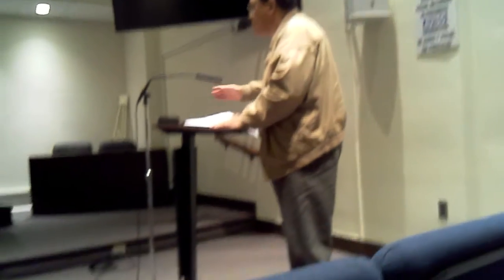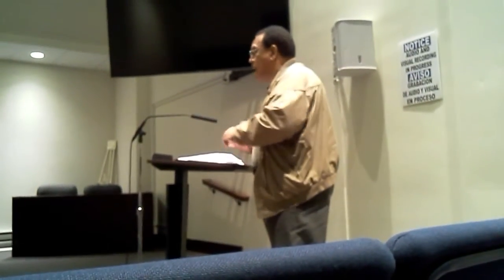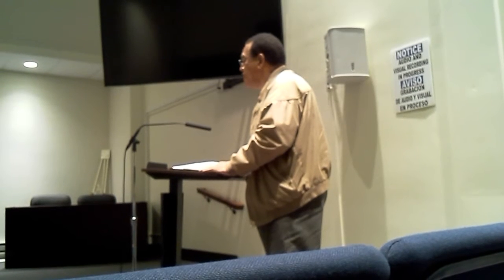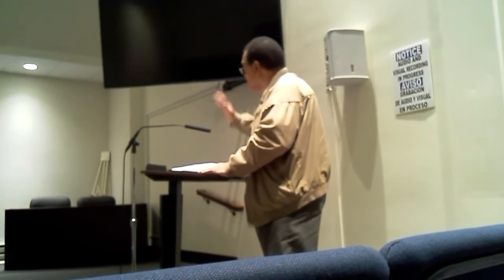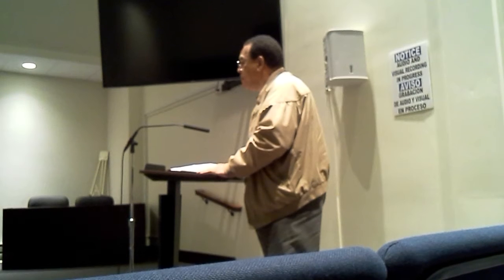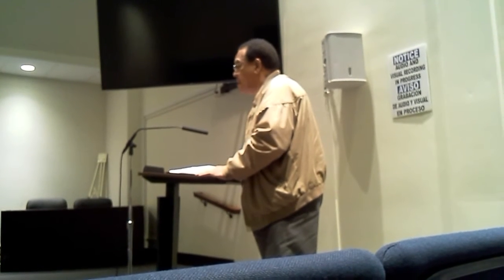Long Branch City Council Meeting (12/11/19) Another Concerning New Street Parking Ordinance